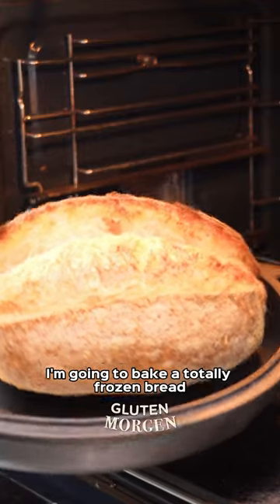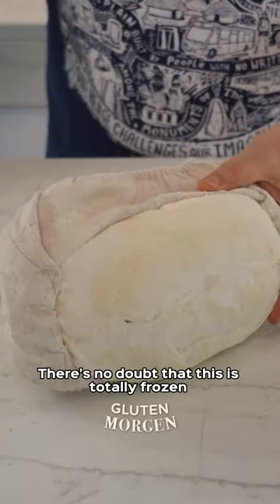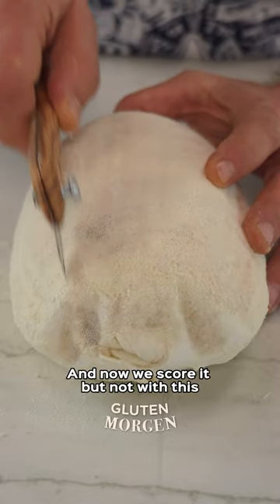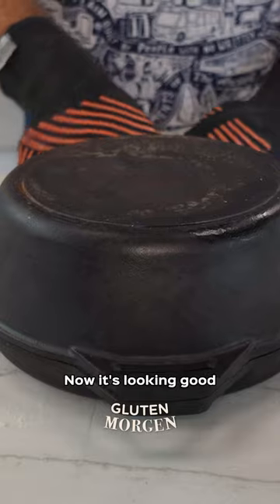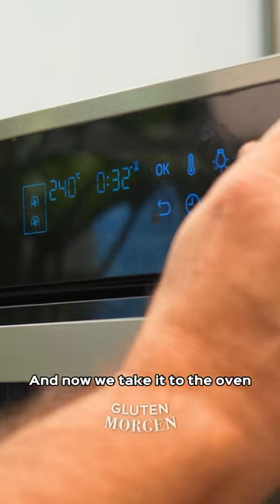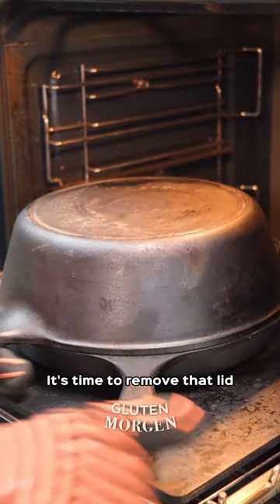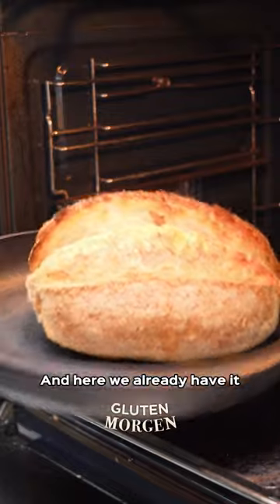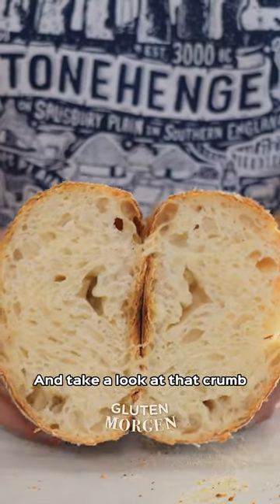You can bake frozen bread and make it look brand new! 😎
Being able to freeze a totally fermented sourdough bread dough has saved us a lot of time! You just have it in the freezer ready to go straight into the oven and you get this incredible golden bread loaf after 40 minutes. 🙌

👉 We bake it in a preheated dutch oven (or your preferred baking method) for 40 minutes at 464°F/240°C, removing the dutch oven lid after 20 minutes.

Have you ever froze bread dough before? It truly is a game changer for us bread lovers.